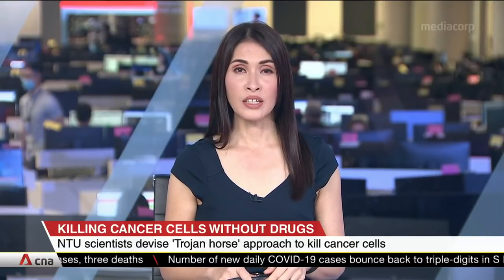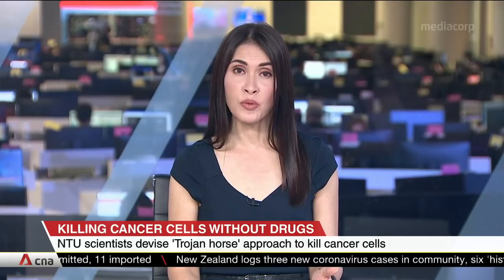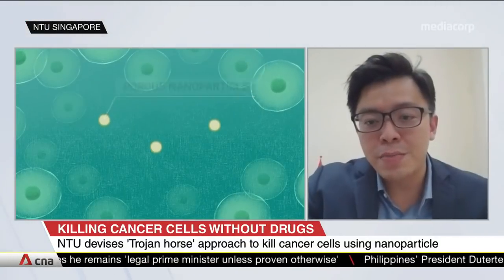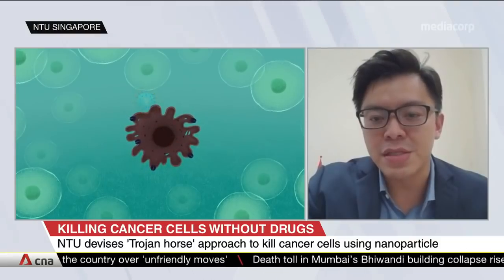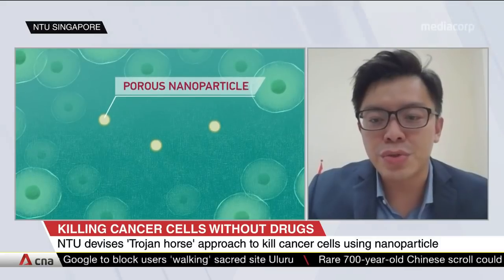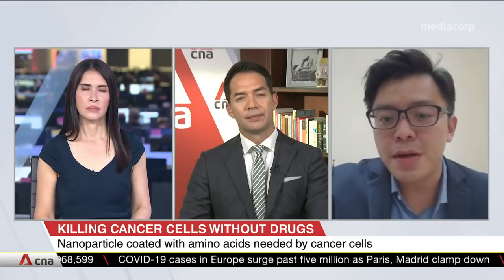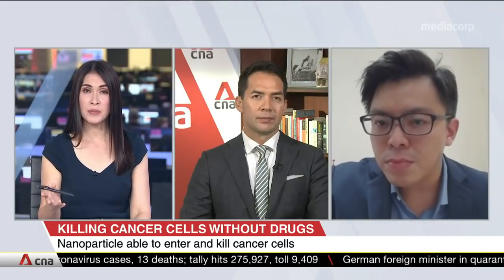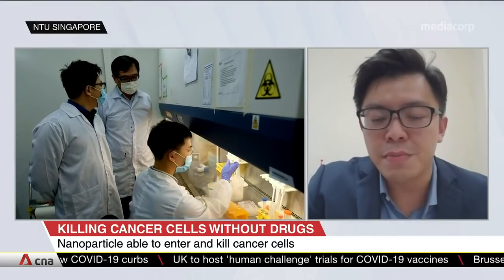NTU scientists develop drug-free approach to kill cancer cells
Scientists from Nanyang Technological University said they have developed a new, drug-free approach to kill cancer cells. Anti-cancer therapeutic nanoparticles are coated with amino acids that cancer cells need. This allows them to enter and kill the cells.